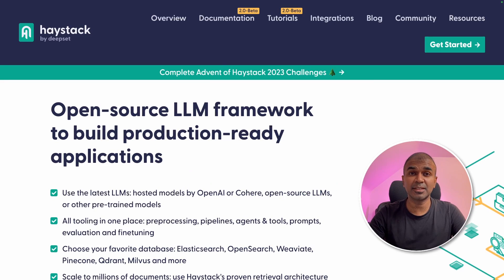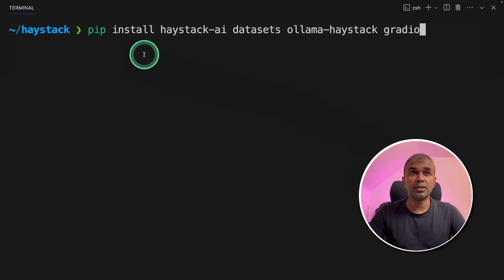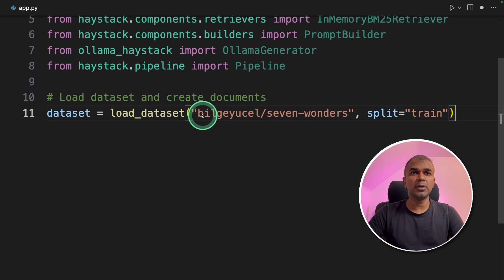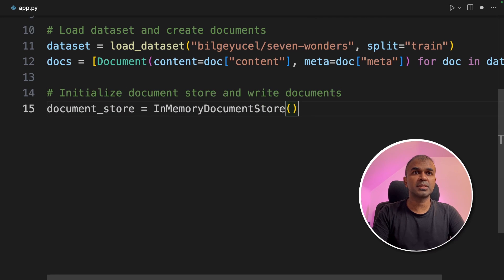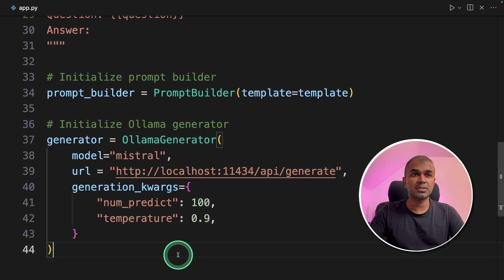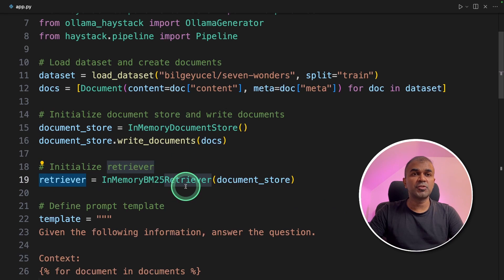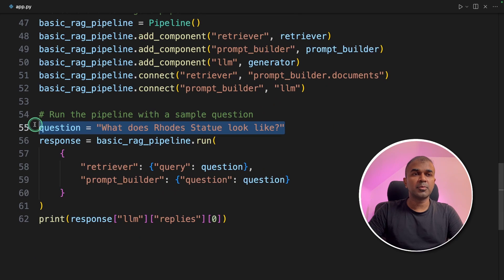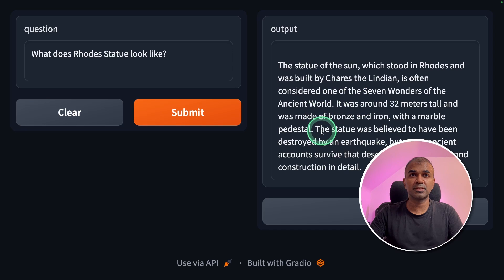Haystack AI: Production-ready RAG with Custom Data made easy!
🌐 Welcome to our comprehensive tutorial on building production-ready applications using the Haystack AI framework, an open-source large language model (LLM) framework. In this video, I'll guide you step-by-step on creating a robust question-answering system with semantic search capabilities using Haystack. We'll dive into integrating the latest models, vector stores, and more!

🔍 What You'll Learn:
Setting up a virtual environment for Haystack
Installing essential AI packages like Ollama, Mistral, and Gradio
Loading and manipulating datasets for your AI application
Building and integrating a Rag application
Crafting user interfaces with Gradio for interactive AI experiences

🚀 Open-Source LLM Framework: Develop production-ready applications with powerful large language models.
🌟 Latest LLM Integration: Seamlessly integrate models from OpenAI, Cohere, open-source LLMs, and other pre-trained models.
🛠️ All-in-One Tooling: Comprehensive suite for preprocessing, pipelines, agents, prompts, evaluation, and finetuning.
🔍 Database Flexibility: Choose from Elasticsearch, OpenSearch, Weaviate, Pinecone, Qdrant, Milvus, and more for your database needs.
⚡ Scalable Architecture: Efficiently manage millions of documents with Haystack's proven retrieval system.
🔎 Enabling Semantic Search: Transform your search capabilities by finding answers based on meaning, not just keywords.
💡 Advanced Question Answering: Utilize the latest QA models for detailed answers in your documents via Haystack pipelines.
🤖 Access to Latest Models: Leverage the newest pre-trained transformer-based language models like GPT-3, BERT, RoBERTa, DPR, etc.
🌐 Hugging Face Model Hub: Experiment with any Transformer model from the extensive Hugging Face Model Hub.
📚 Flexible Document Store: Use Haystack NLP components with Elasticsearch, OpenSearch, or SQL databases.
📈 Vector Databases: Enhance search performance with vector databases such as Pinecone, Milvus, FAISS, or Weaviate.
📊 End-to-End Building Blocks: Comprehensive tools for file conversion, indexing, modeling, labeling, domain adaptation, and REST API integration.
🧩 Customizable Pipelines: Tailor powerful NLP systems with flexible, scalable pipelines to fit your unique requirements.

💡 Key Highlights:
0:00 Introduction to Haystack
0:50 Creating a Virtual Environment
1:01 Installing AI Packages
1:26 Coding the Core Application
3:55 Pipeline Integration and Testing
5:40 Adding User Interface with Gradio

Deepset AI